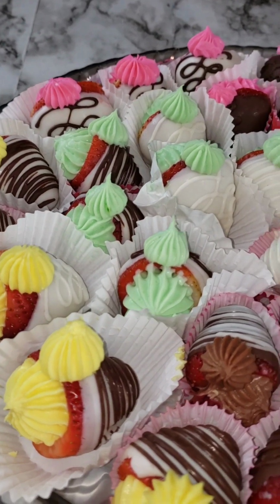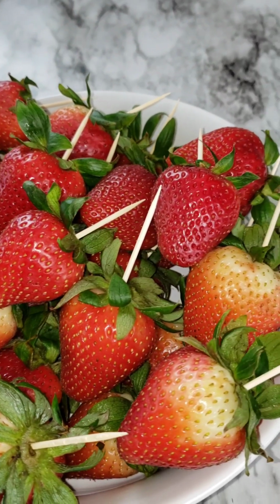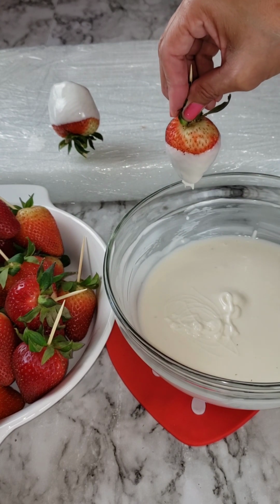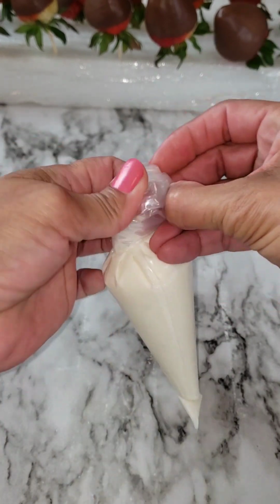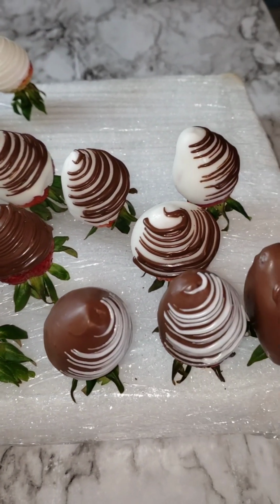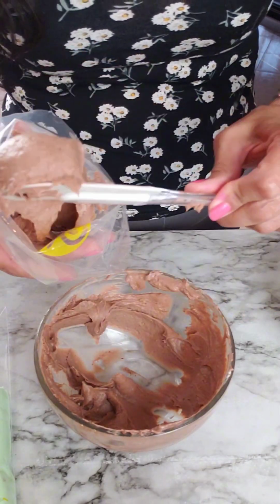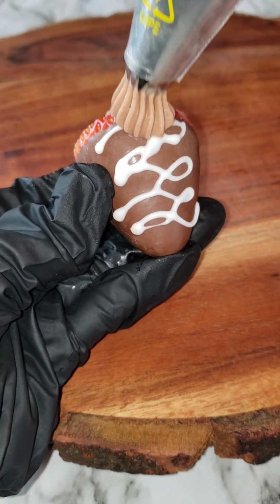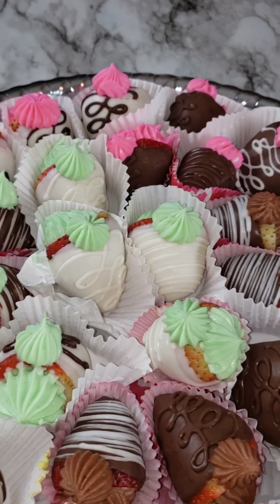🍓Cheesecake Stuffed Strawberries. Have strawberries? Make these..yum yum😋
Cheesecake Stuffed Strawberries are fresh strawberries stuffed with a flavorful cream cheese filling. I like to make these for an easy dessert after any meal. They are my families favorite!
These cheesecake stuffed strawberries are the perfect dessert! They require minimal ingredients and are ready to enjoy immediately after assembling
I know you will love them. Try different flavors because your mouth will want that😁

Ingredients:
Fresh strawberries
Cream cheese(softened)
Pudding(try different flavors)
Heavy cream or milk
Chocolate

✅Make extra sure your strawberries are clean & dry

✅If you do not want a flat back on your strawberries,use a toothpick & stand them up while drying

✅I use the double boiler method to melt my chocolate,but feel free to melt in the microwave

✅I use almond bark chocolate,but feel free to use your favorite chocolate

✅Add food dye to your cream cheese mix to achieve a nice color

✅Make sure the inside of the strawberry is dry before adding the cream cheese. If wet the cream cheese will not stick

I would like to thank you all who follow me for the support & hope to share many more recipes for years to come